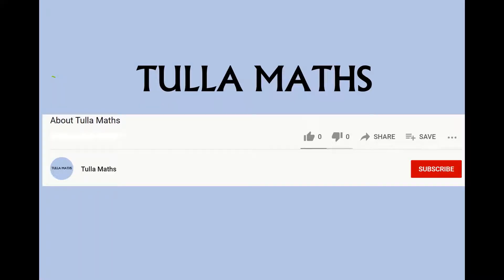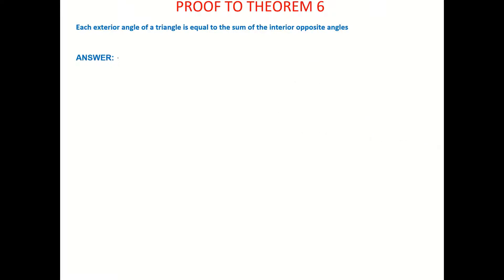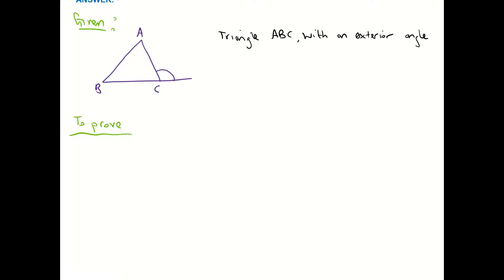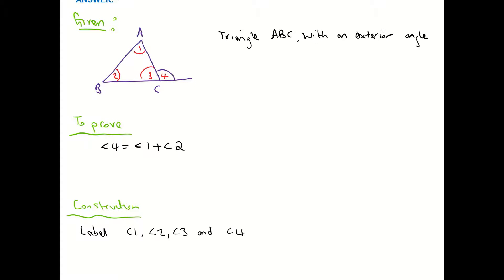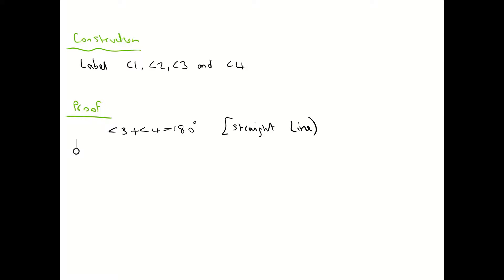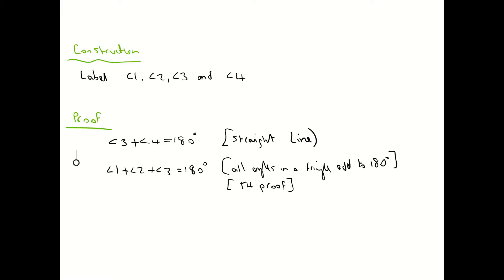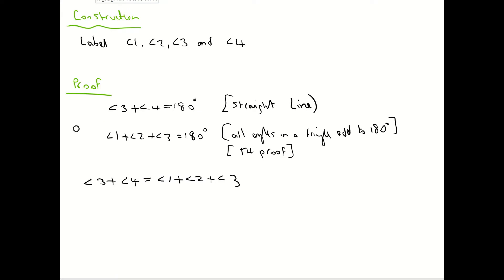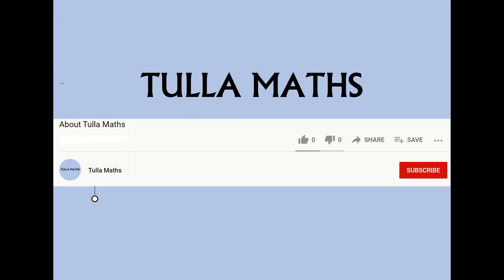Theorem 6 proof (exterior angle of triangle) Leaving Cert Junior Cycle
@MathsTulla. Exterior angle of a triangle is equal to the sum of the two interior angles. Theorem 6 proof. Junior Cert. Junior Cycle. Leaving Cert Geometry Theorem 6.